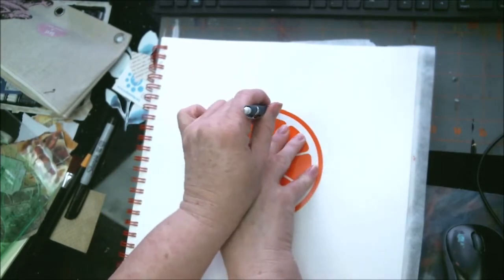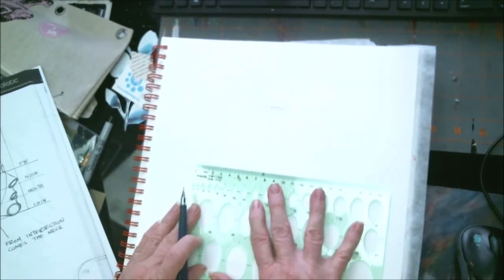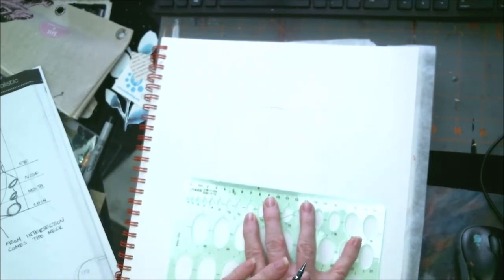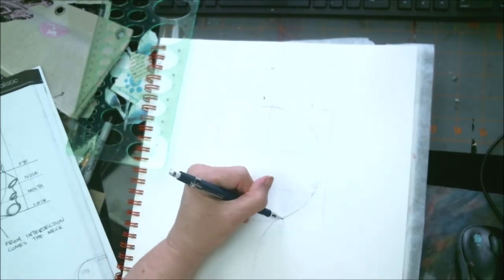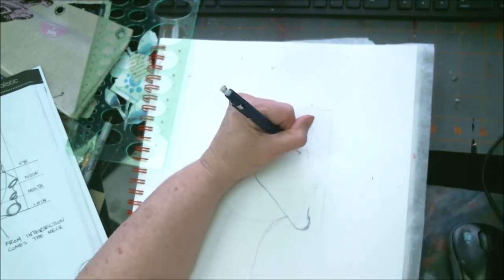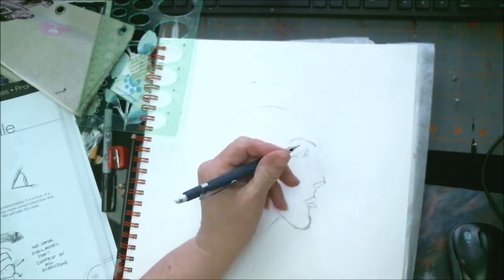Beginner Drawing Profile Face With Karen Campbell's Official Guide #1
This will be the first in this new journey of learning to draw a profile face, using Karen Campbell's Official Guide On How To Draw & Find Your Style. This is #1 in a weekly video to see how I can grow this year. I encourage you to follow the art journey.
 I will post the link to her channel

Pennywise
Pinhead
Eleven

Mail:
1600 Cliffside Drive #169

CREDITS

Logo Design